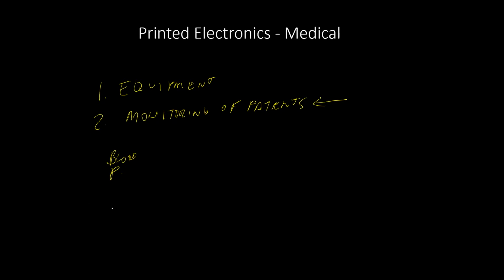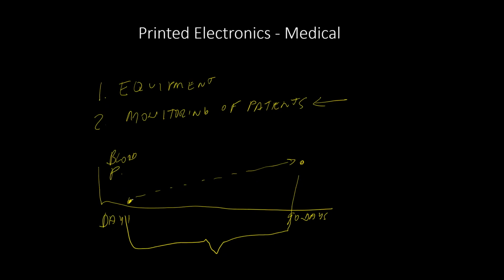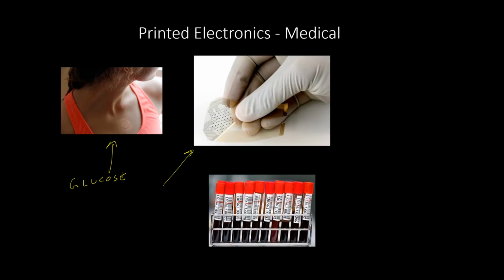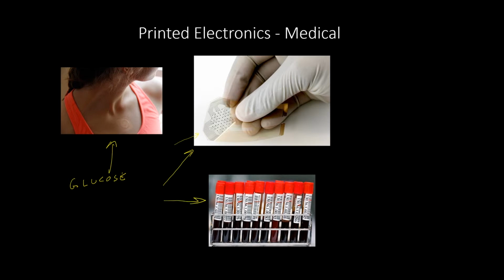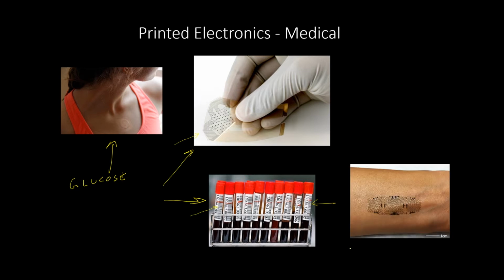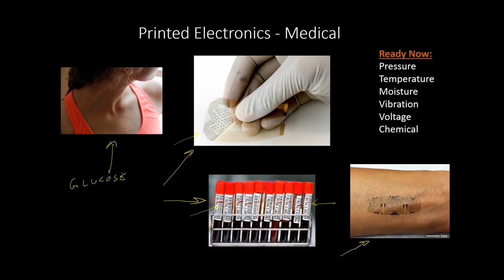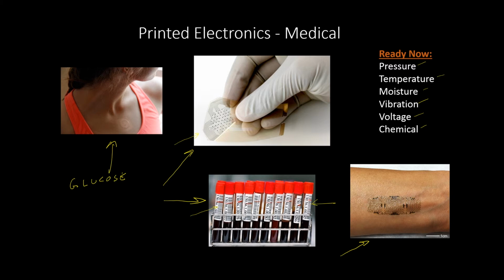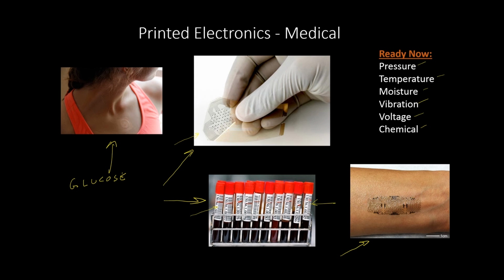Printed Electronics in Medical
This is a look at what printed electronics is doing for the medical field